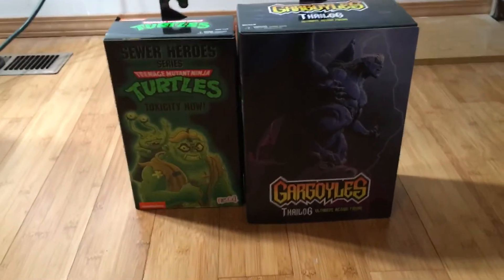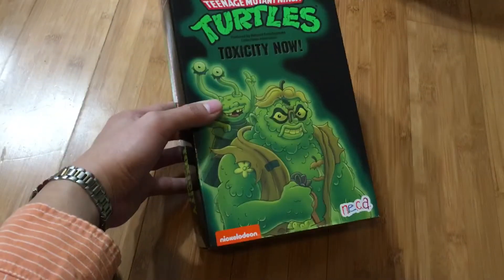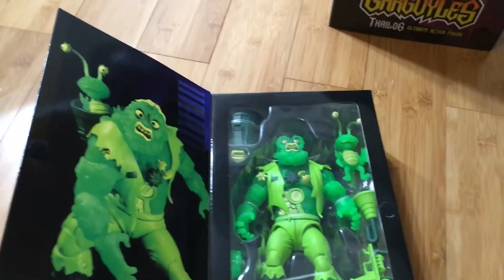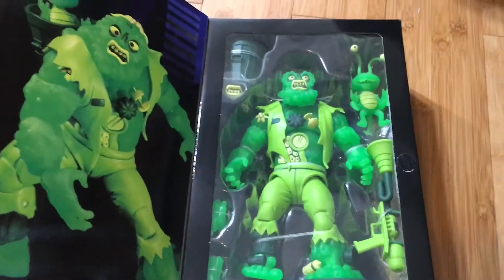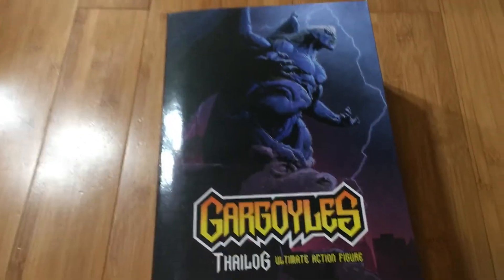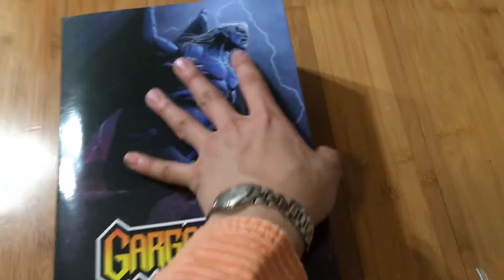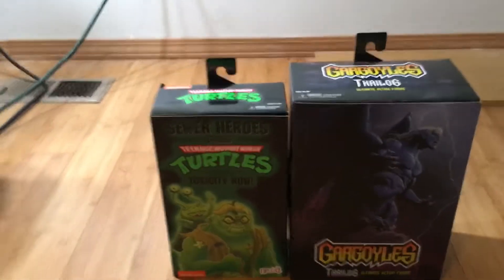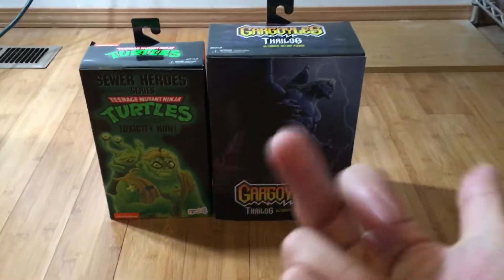Haulathon Week 3